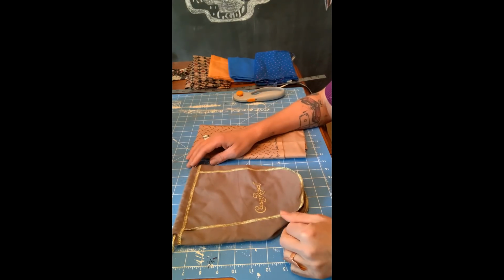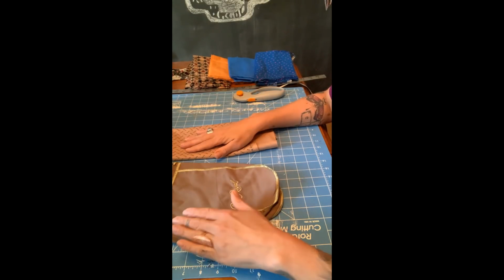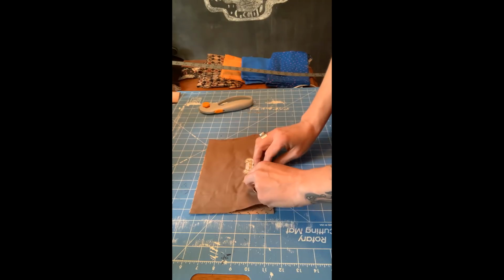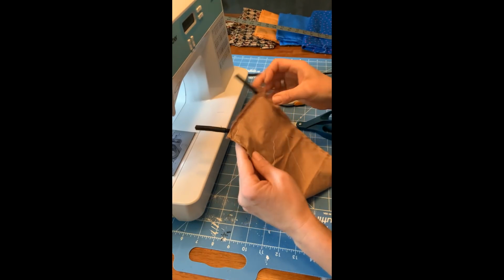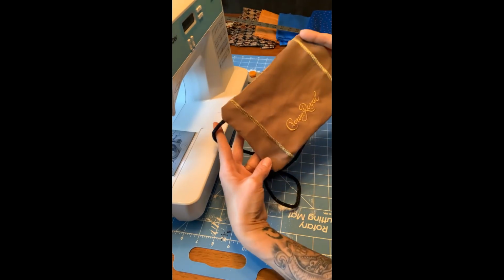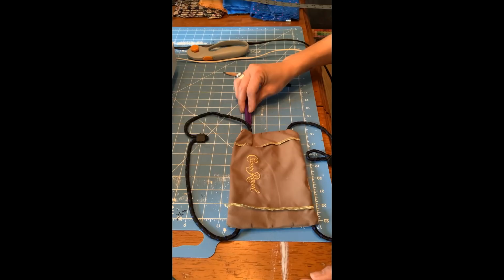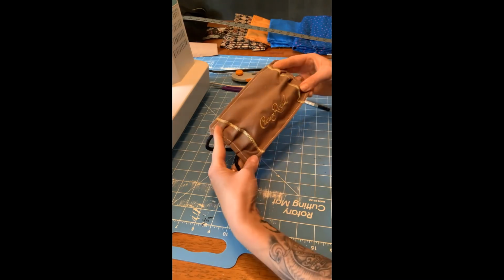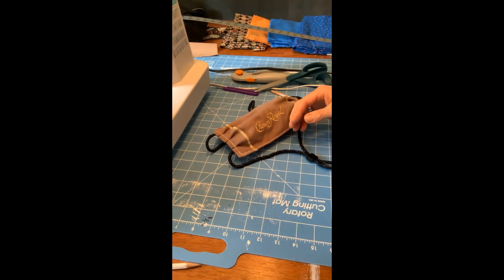DIY Face Mask Tutorial- Crown Royal Bag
In this short tutorial, I will show you how to sew a
Face Mask to be used for personal protection in public.

For this project I used cotton fabric, 2 pieces measuring
6" x 9"

For securing the mask, there are a few options:
Sunglass cords (croakies) as I have used here
Shoelaces
Sewing Elastic
Ribbon
I found that 13" for tying the face mask behind the head is appropriate length or 6.5" if you are attaching elastic to stretch behind the ear.

*This mask does not include a slot for a filter and will not guarantee any protection against viruses.*

Visit Everyday Artifacts on Facebook and Instagram for more projects!